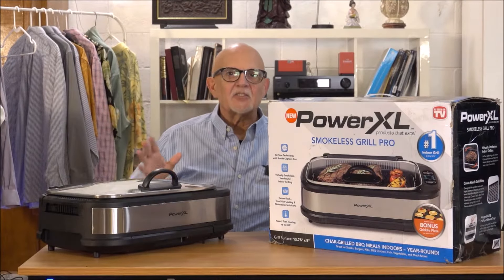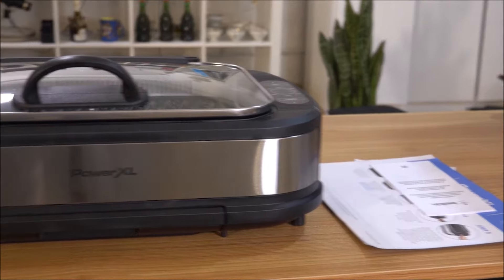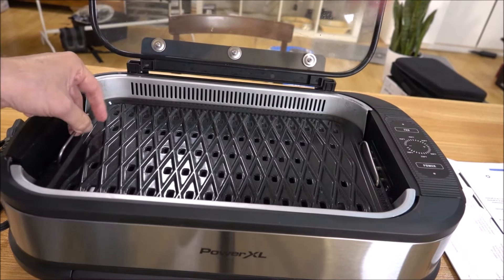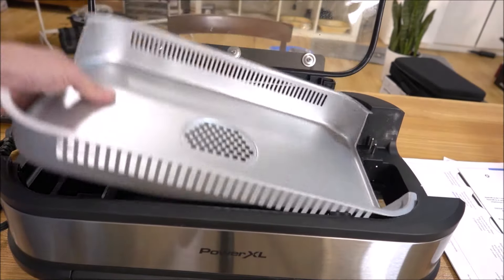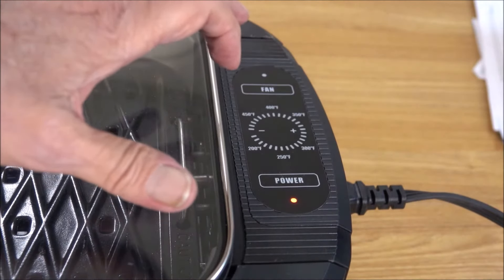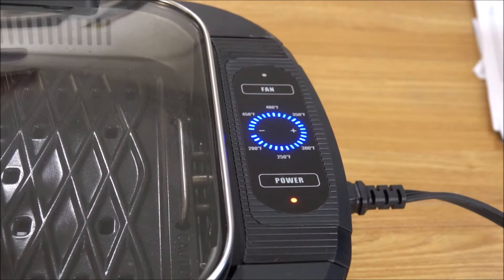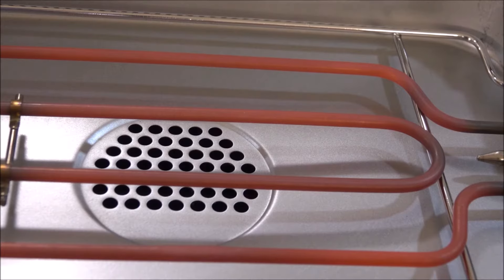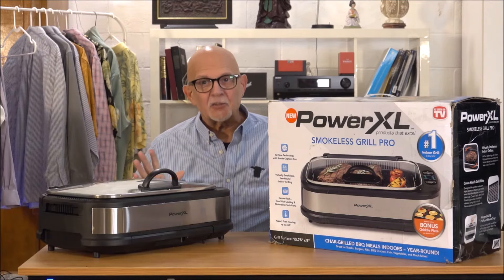Power XL Smokeless Electric Indoor Grill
An indoor grill is meant to 'virtually eliminate' the harmful smoke that may cause problems for people breathing the air around it. Most indoor grills have a built-in fan that extracts any smoke from cooking. The amount of smoke that escapes into the air is greatly reduced.